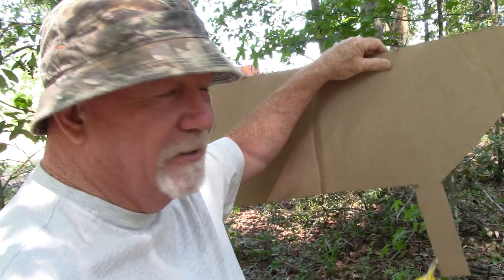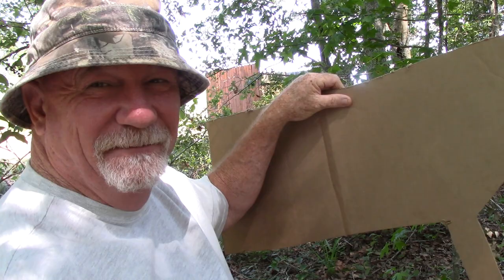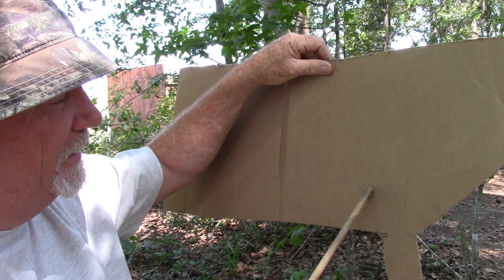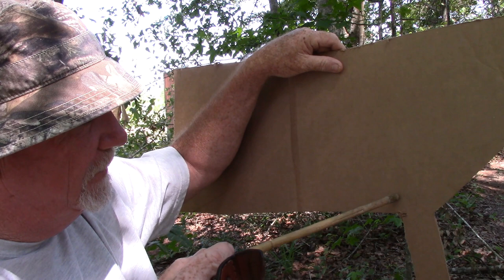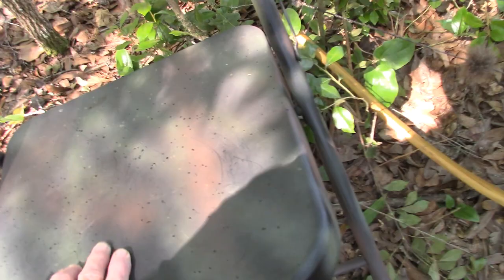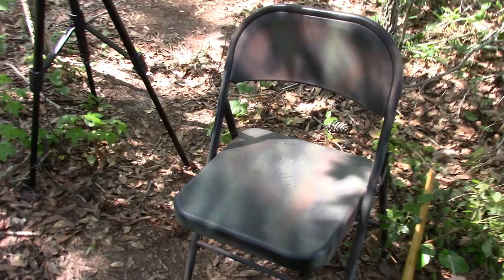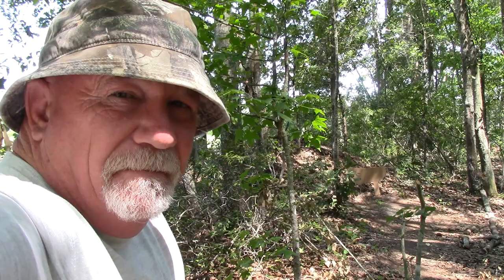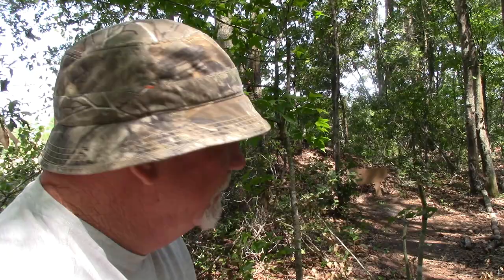Traditional Archery tips for shot placement